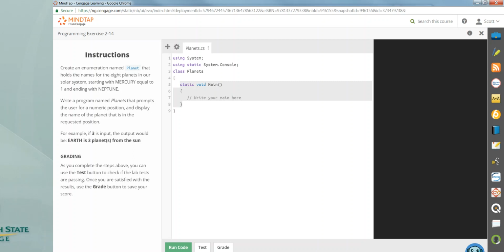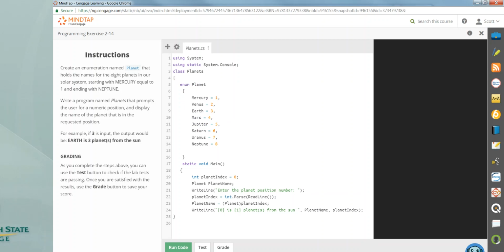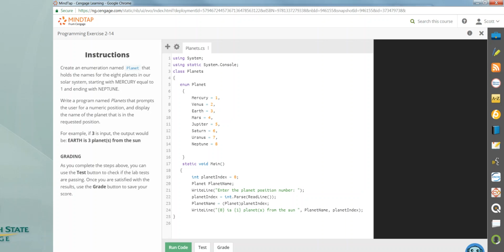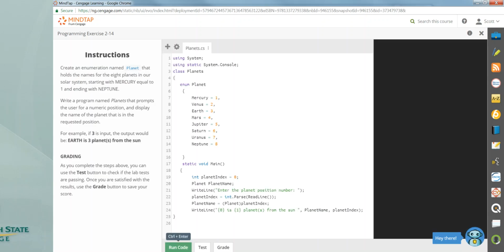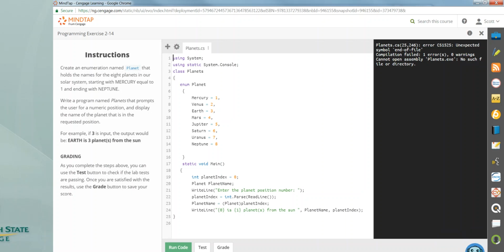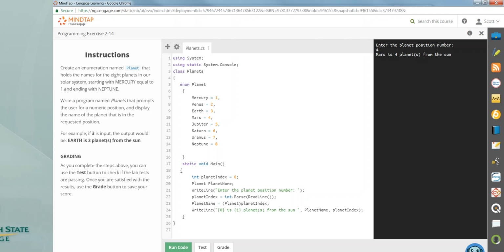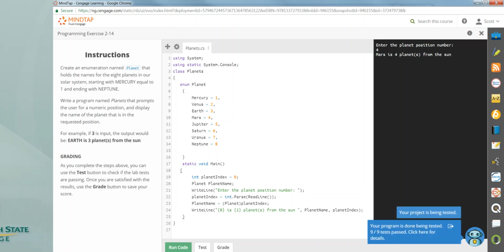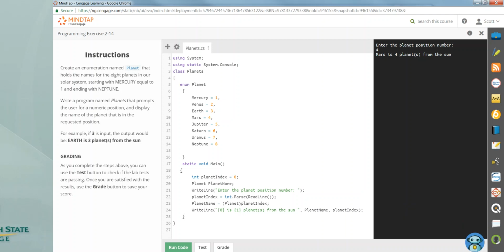COP2360 Programming Exercise 2-14